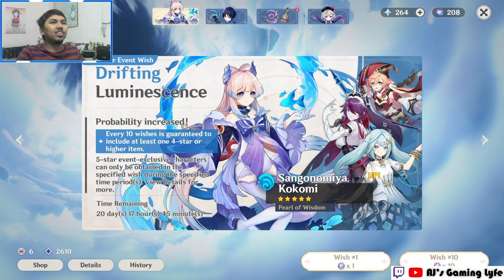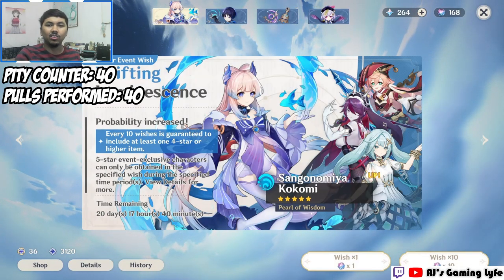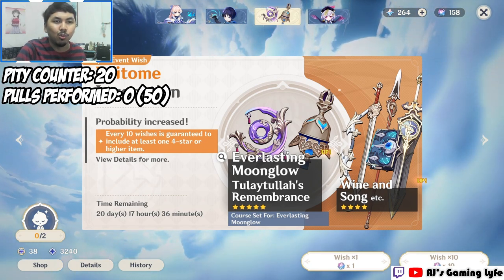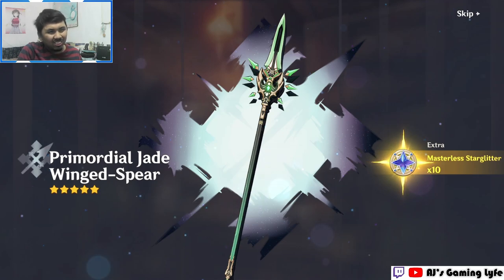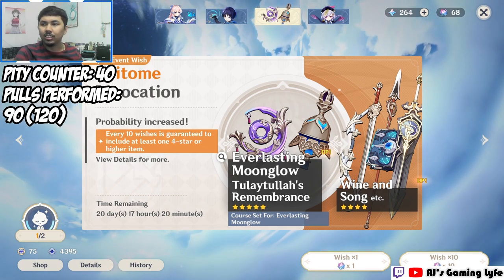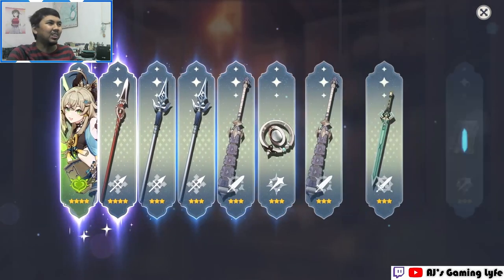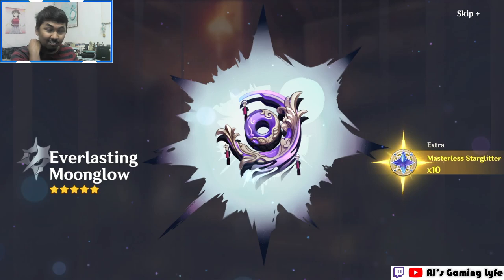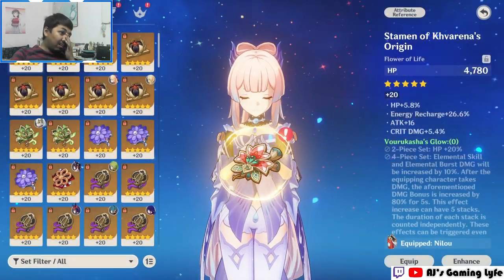Pulling for Kokomi and the Everlasting Moonglow | Genshin Impact 3.8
Timestamp:
0:00 - Intro
0:09 - Pulling for Kokomi
7:22 - Pulling for the Everlasting Moonglow
26:53 - Conclusion